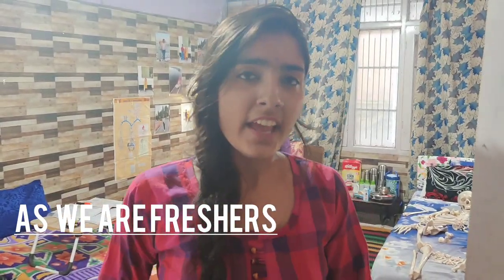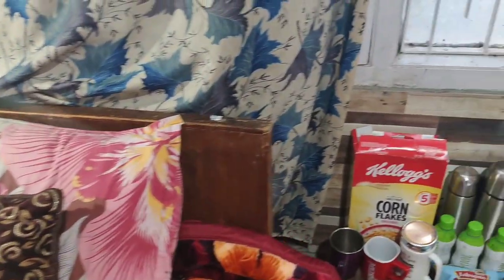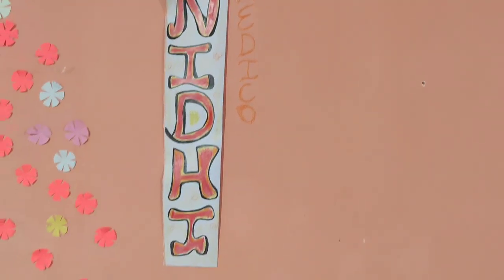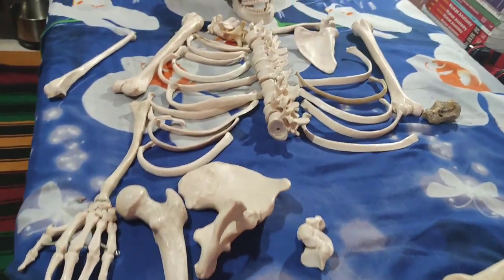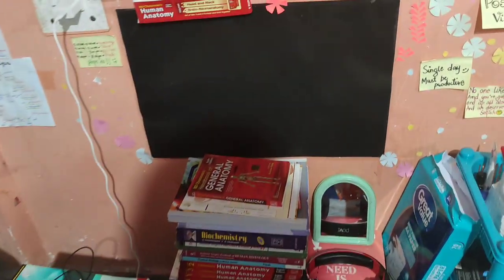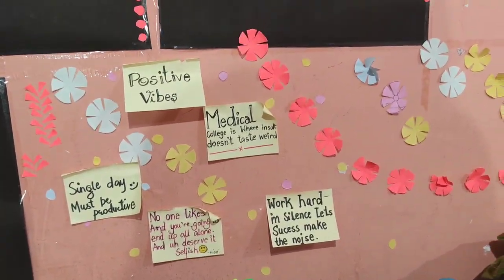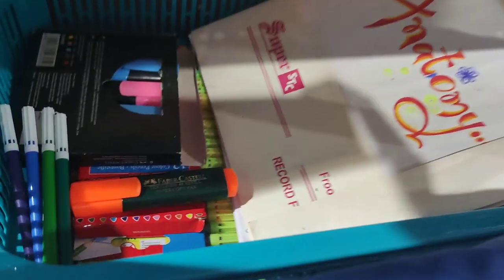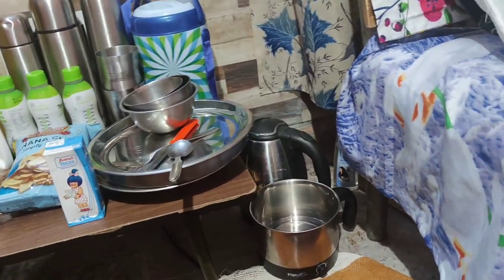HOSTEL ROOM TOUR //GMC SRINAGAR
I know its not monday but I am uploading this video one day before beacuse I know you have to wait for a week for this. And now I am taking a gap of 2-3weeks because my exams are within a month.Hope so you will understand my situation and work hard in this last month. And yah I will be back with more exciting videos asap.
Stay bless🌼
Ps:  Thank you so much Simranjyot, Taranjeet,Mannat for helping me to make this video and making my video more better❤️
Just bless this medico girl
Thanks,
Lovely people🌼